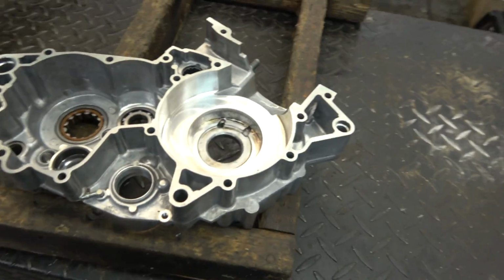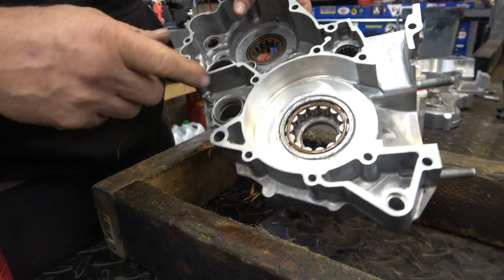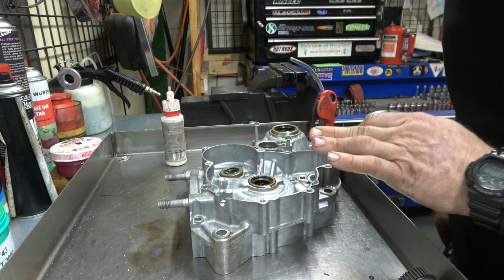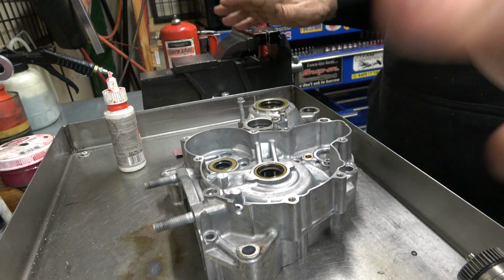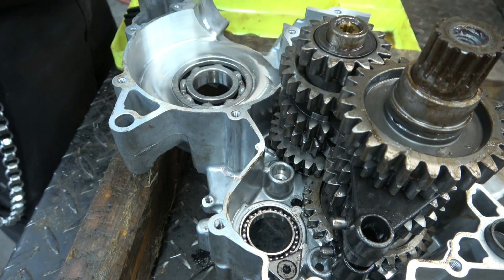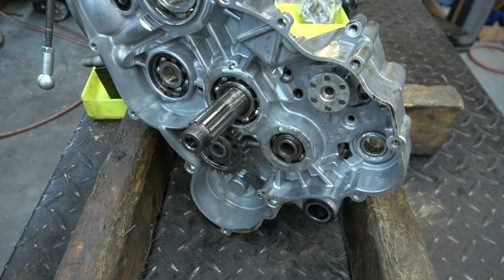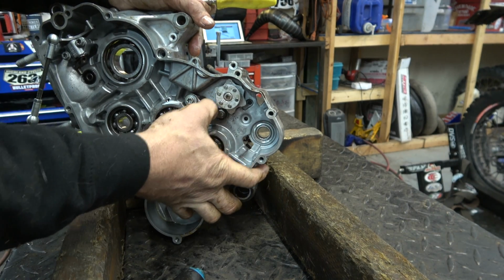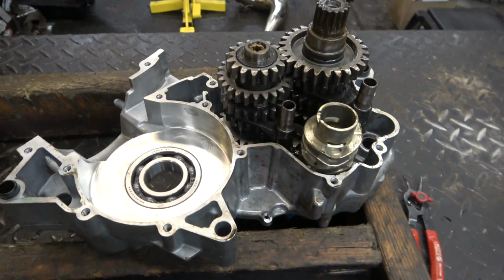KTM 300 Complete Motor | Main Bearings and Transmission Build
Installing main bearings, seals and the transmission in our 2018 KTM 300XC-W